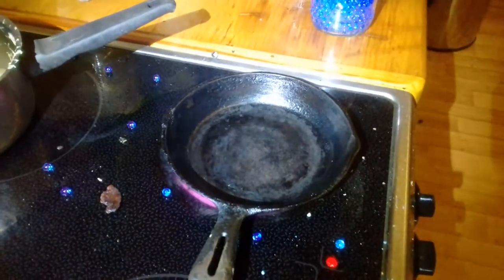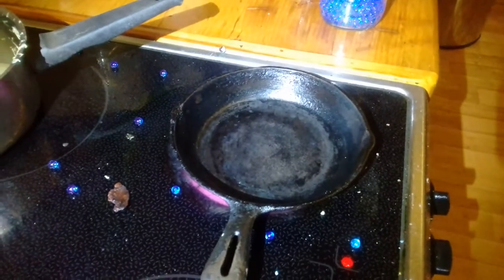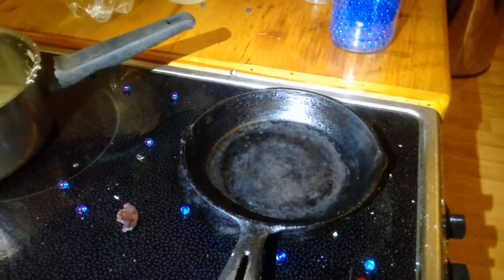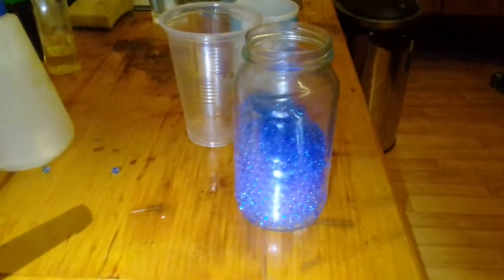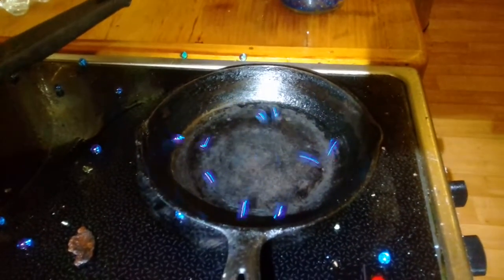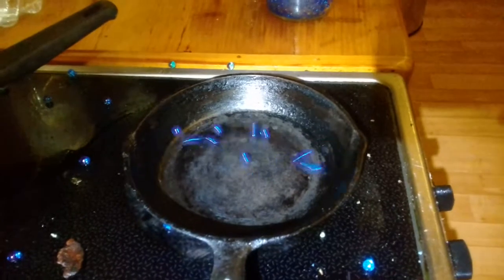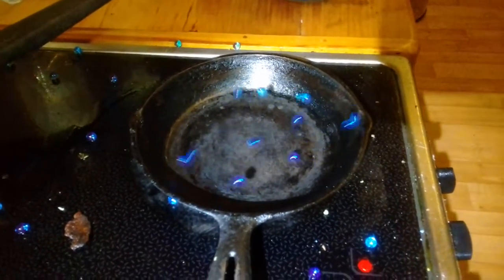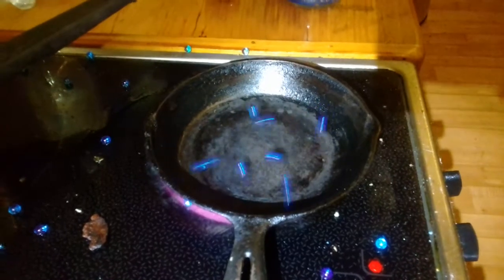Interesting Leidenfrost Shenanigans: Frying Water-crystals in a hot skillet!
We wondered how the Leidenfrost Effect would affect spherical 'water-crystals' so we put'em to the test in a hot skillet and this is the result. The balls just kept bouncing, often higher and higher, until they bounced right out of the skillet. Hypothesis: A small puff of steam made when a ball hits the skillet propels said ball to keep it bouncing, often higher and higher until they fly right out of the skillet. I reckon this effect'd be well worth examining in more detail, with a slow-motion close-up.